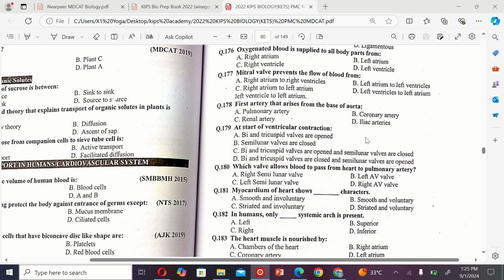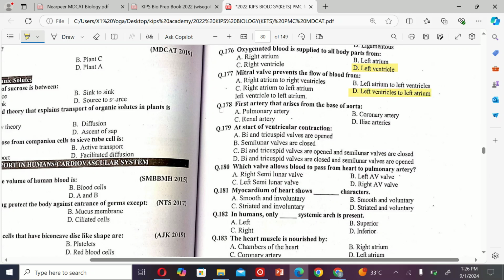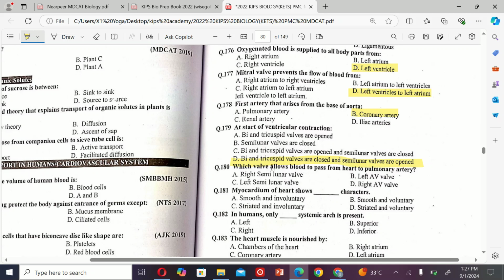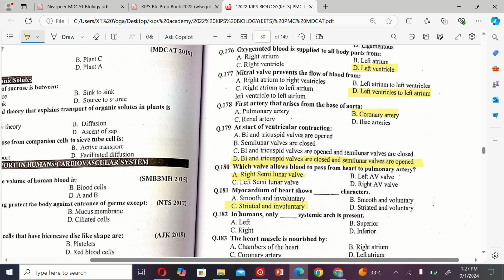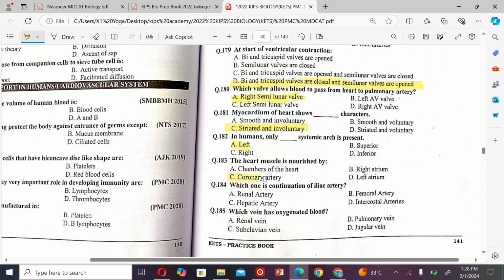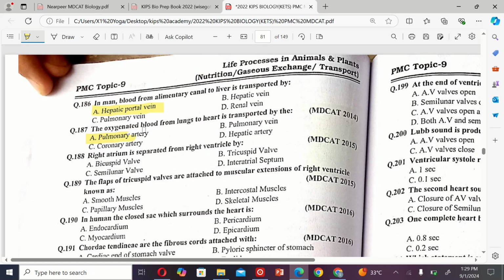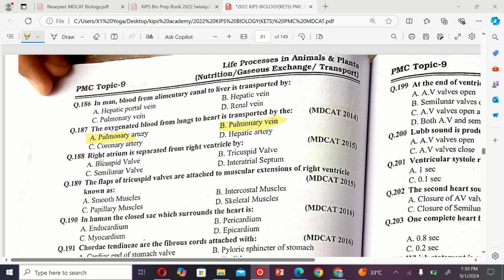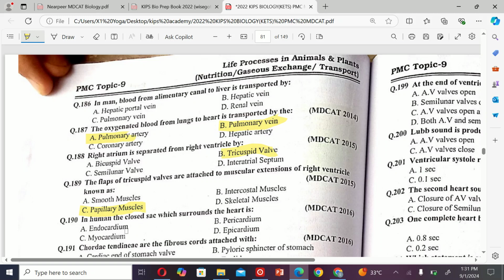PAST paper most repeated mcqs of enzyme/past paper mcqs/past paper 2023 mcqs#etea_past_papers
This video is about PAST paper most repeated mcqs of enzyme/past paper mcqs/past paper 2023 mcqs#etea_past_papers@studywithsaweerakhan